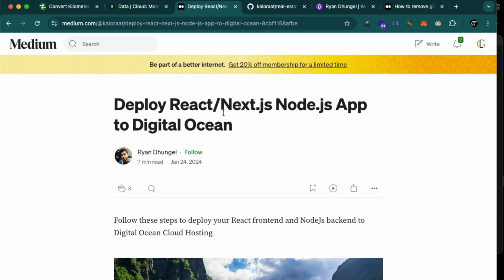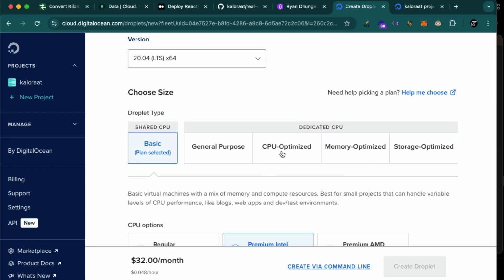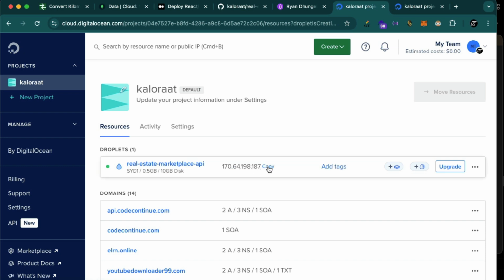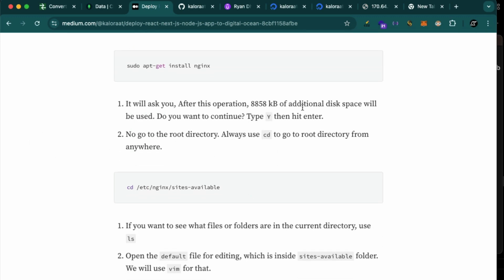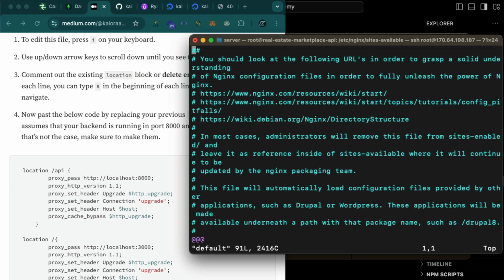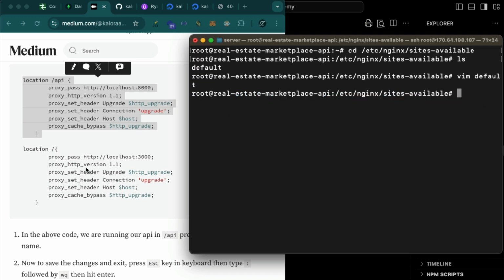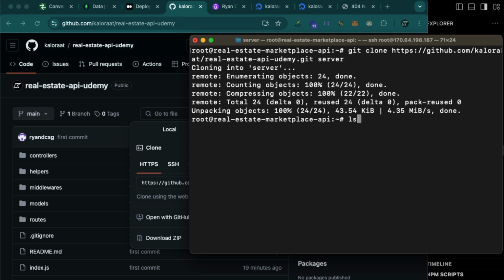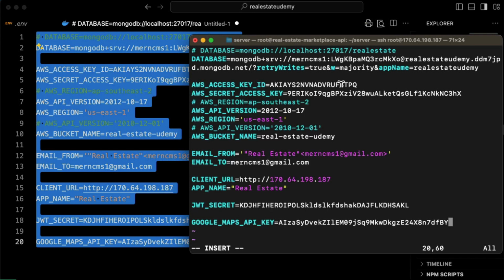Deploy Node Js API to Digital Ocean Cloud Servers (Step 2 - NGINX Server Setup)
Learn to Deploy Node JS API to Digital Ocean. Setup your own server in the digital ocean cloud servers. Setup NGINX and configure files to run your API.